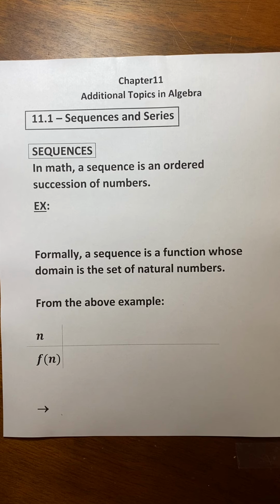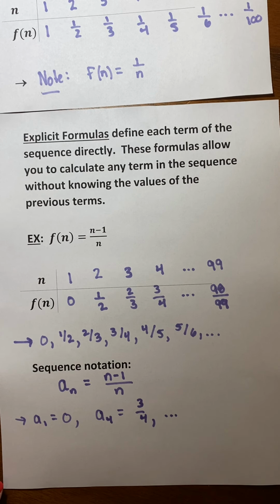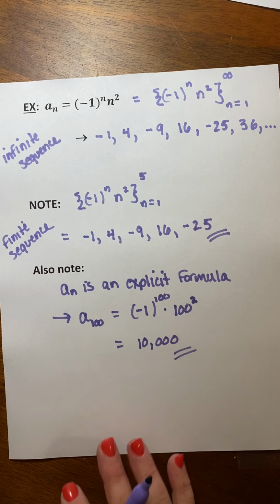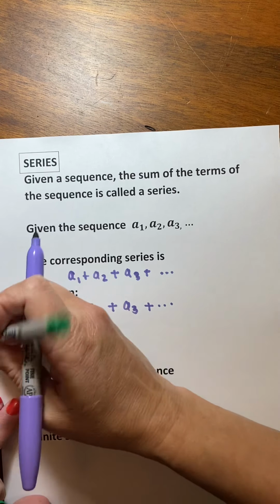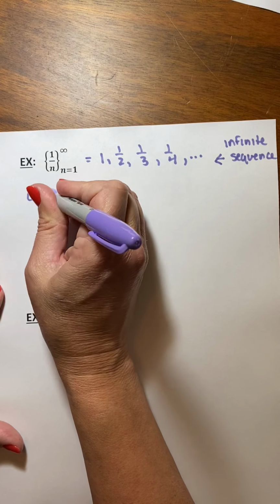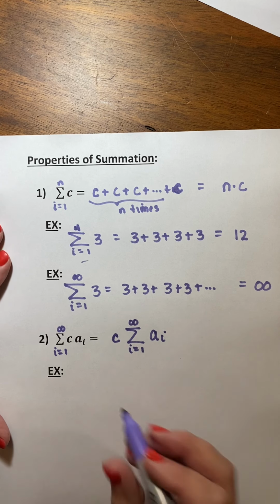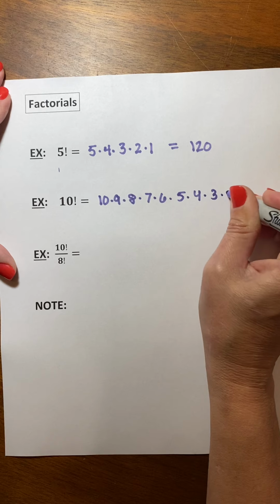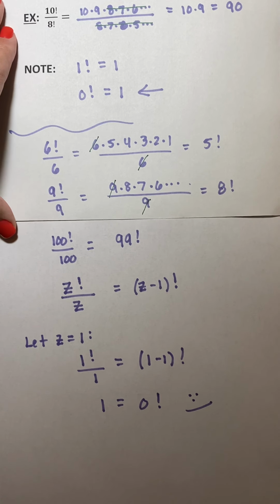11.1 - Sequences and Series